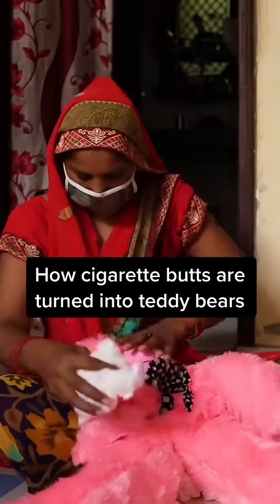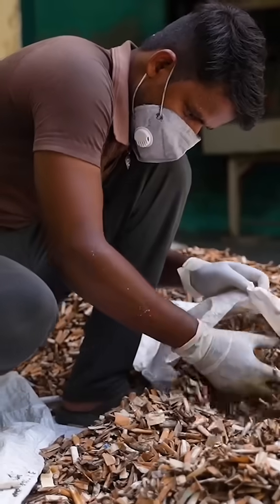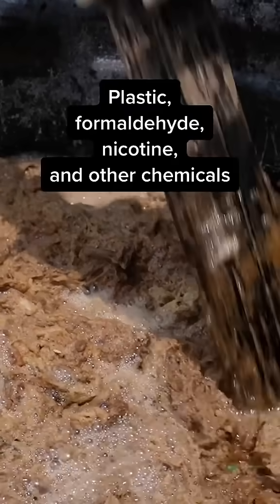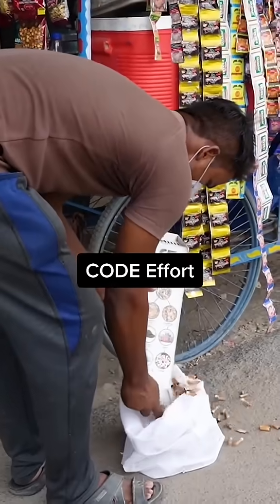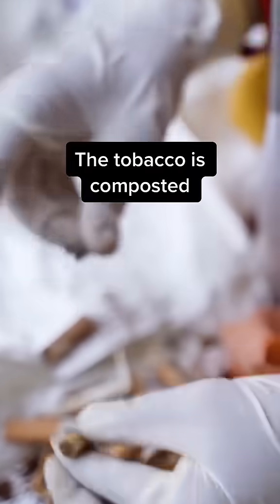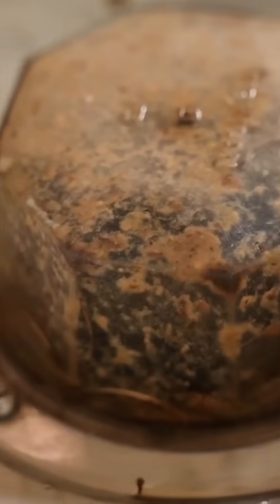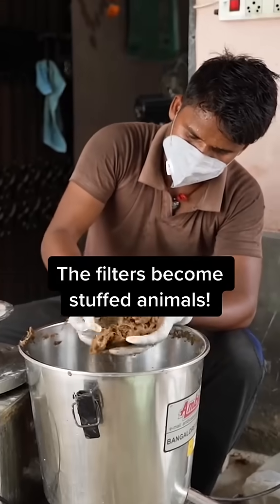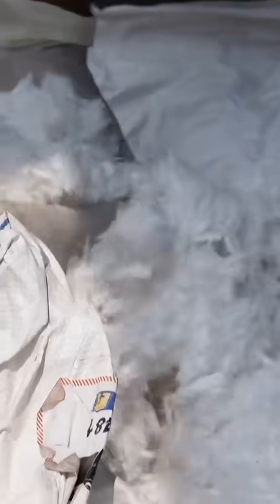These teddy bears are made from cigarettes